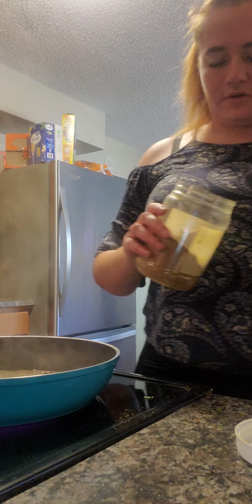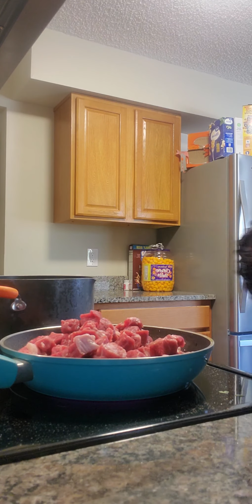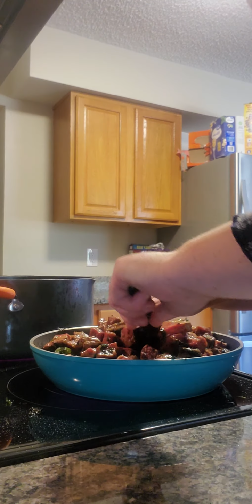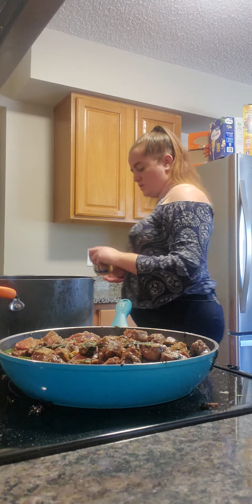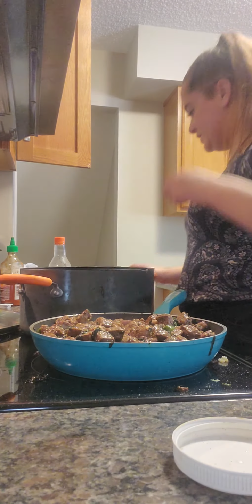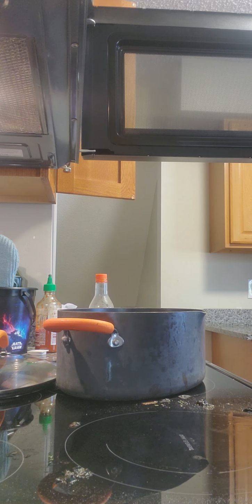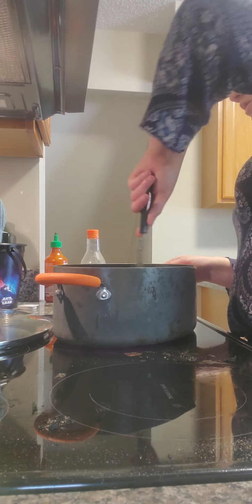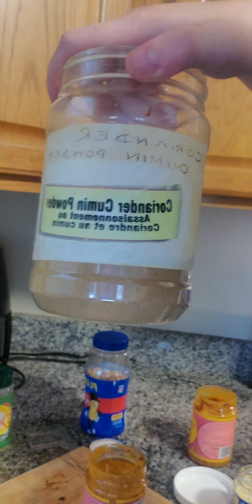Cook with Me Ep 2 Part 2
Ignore the weird thumbnail haha!😋 I don't know how to change it!

COOKING TIME! India Beef Curry! Part 2! Check our channel for Part 1!